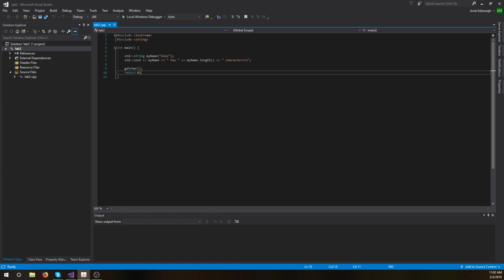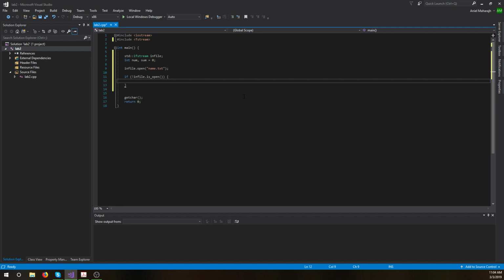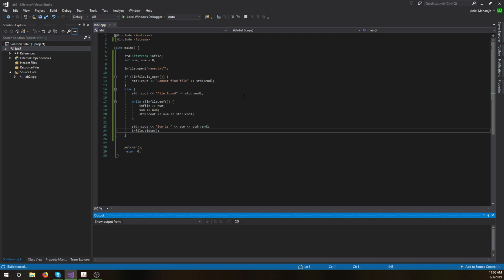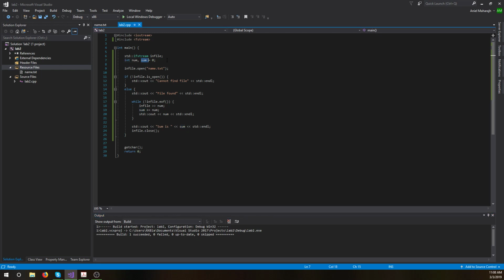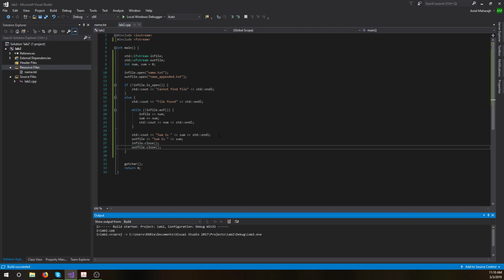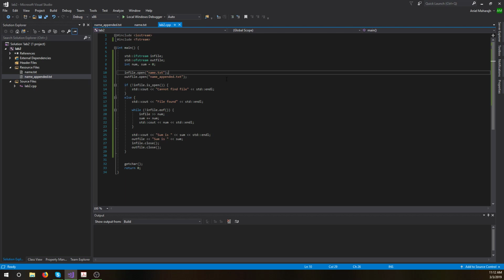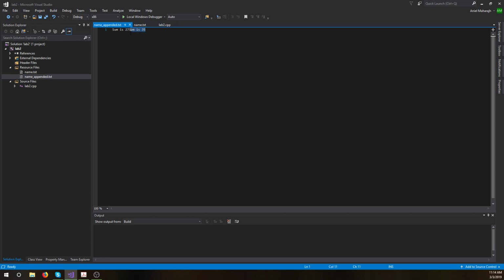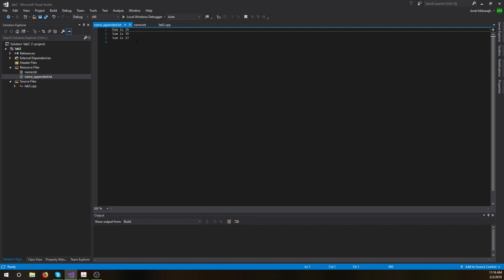ITCP Lab 2.4 - Files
File operations in C++